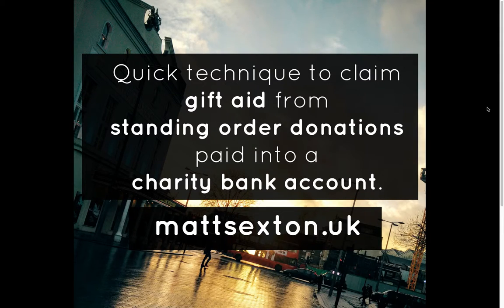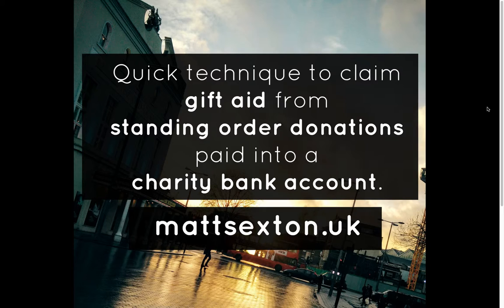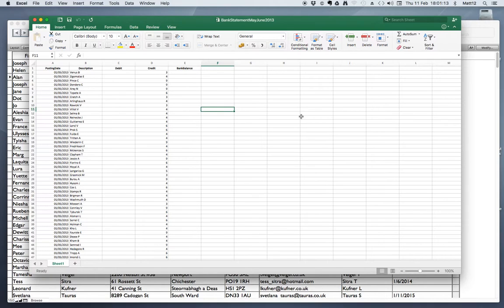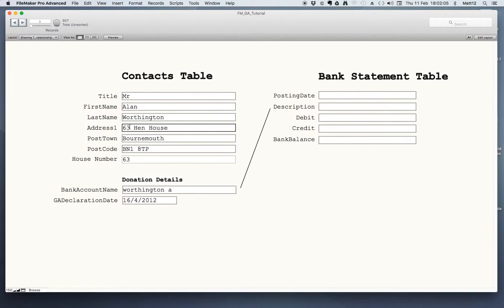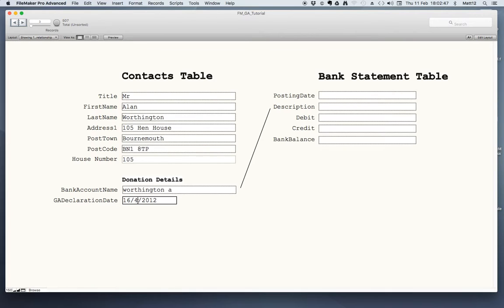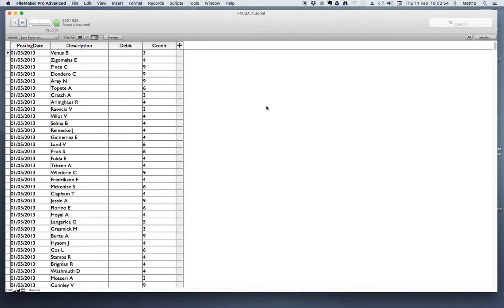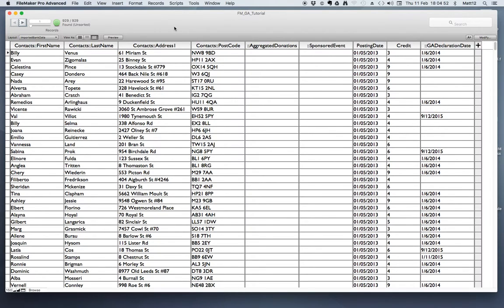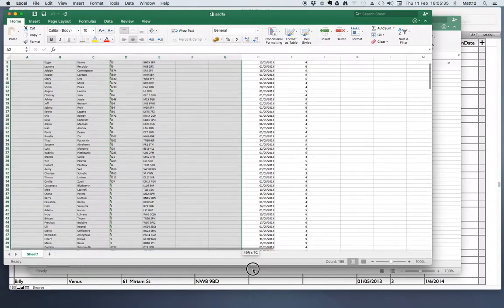Claiming gift aid from standing order donations paid into a bank account.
A tutorial for UK charities receiving regular standing order payments from donors into their bank account.  I’ll show how you can quickly check your bank statement against the payments you are expecting to receive and then upload the data to HMRC’s website to claim the gift aid on the qualifying donations.

I do offer this service on a freelance basis, so if you are currently checking your bank statement by hand, and wanting to speed up the process, please do get in touch